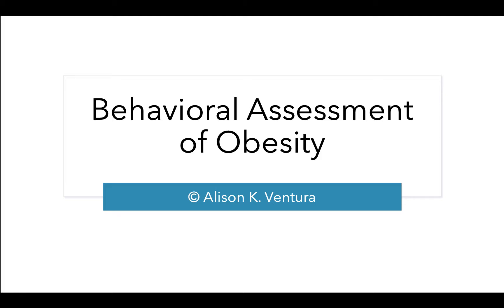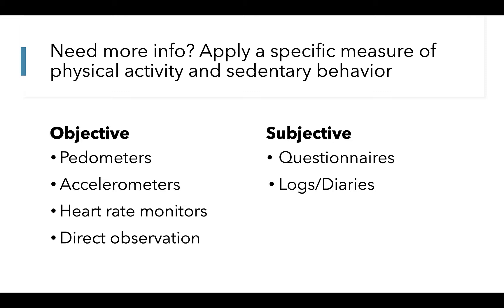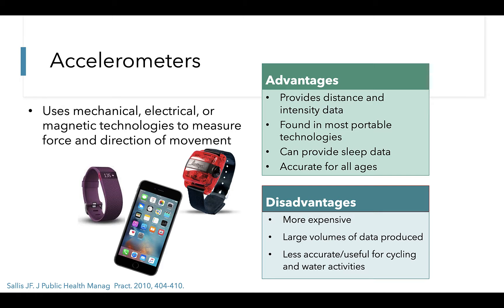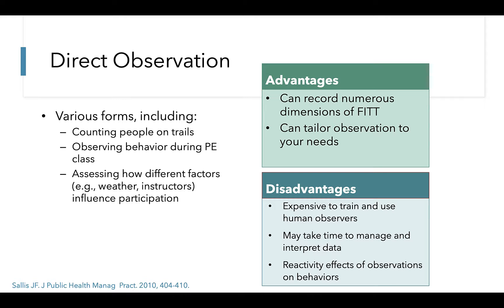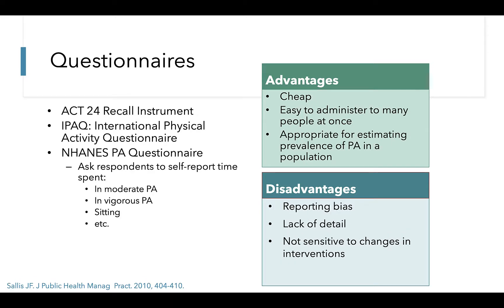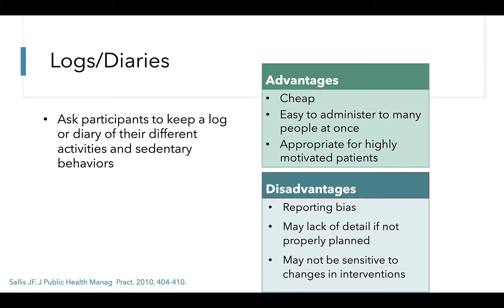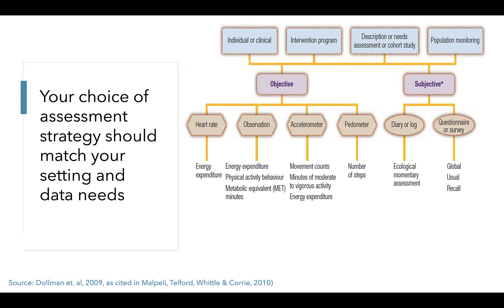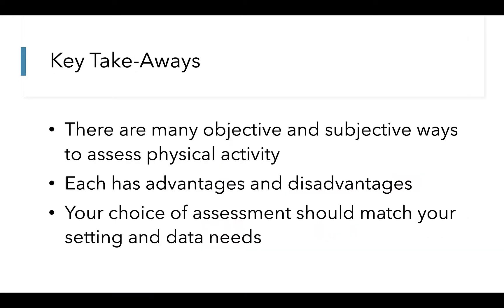Physical Activity Assessment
This video will help you identify the strengths and limitations of different measures of physical activity.